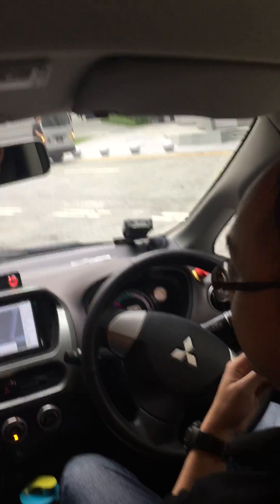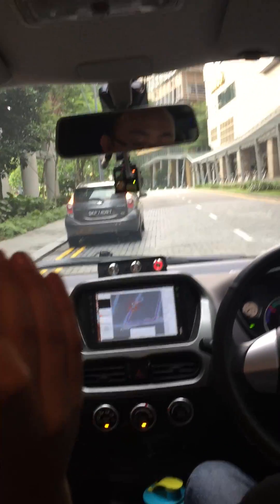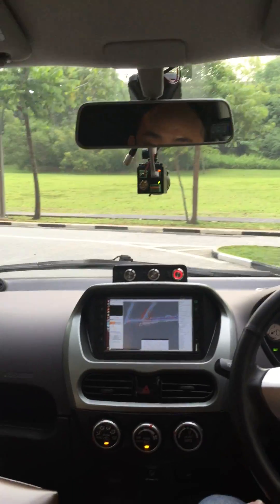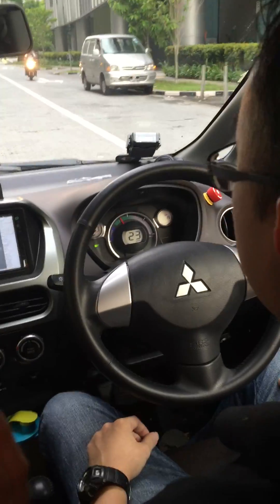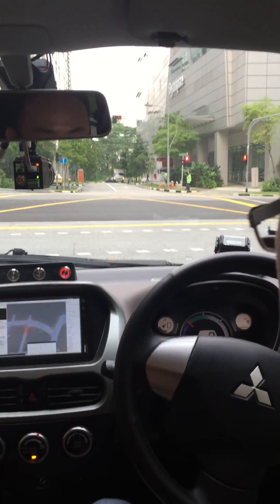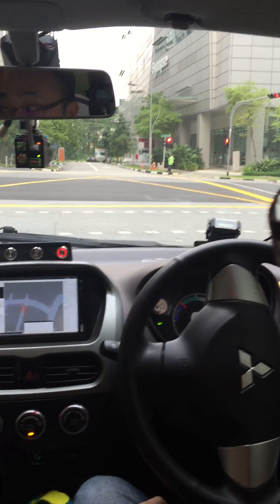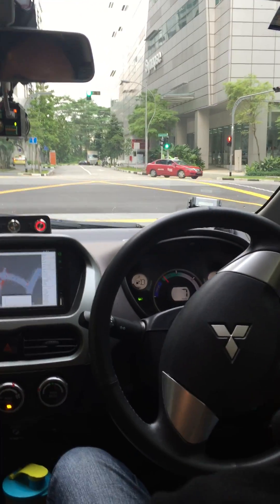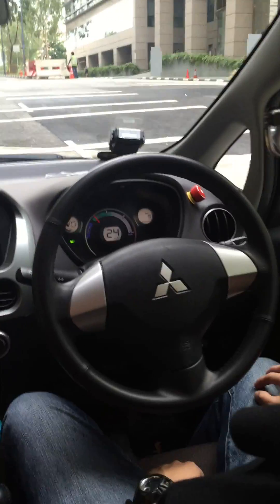My Ride in a Self-Driving Car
In Singapore, our International Editor, Heather Wallace, takes a spin in a self-driving car from nuTonomy - made for urban driving.